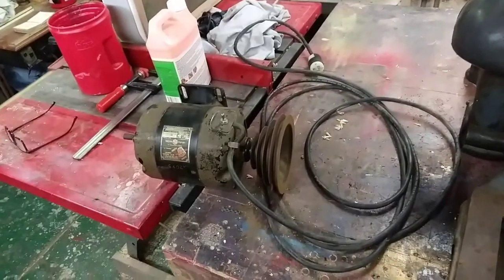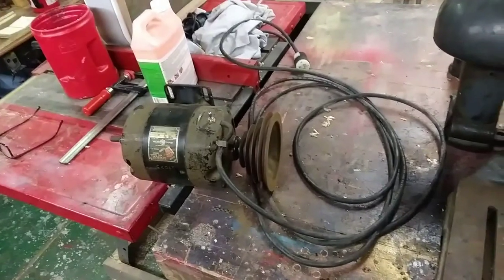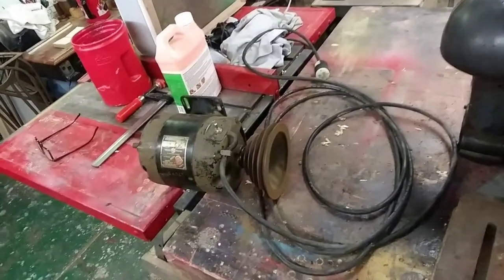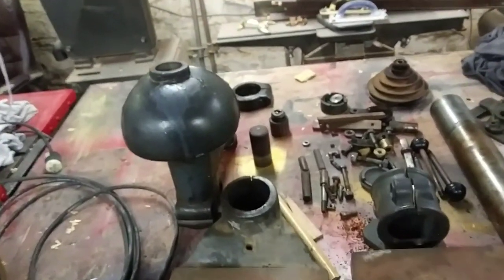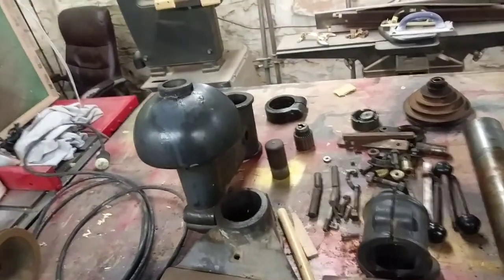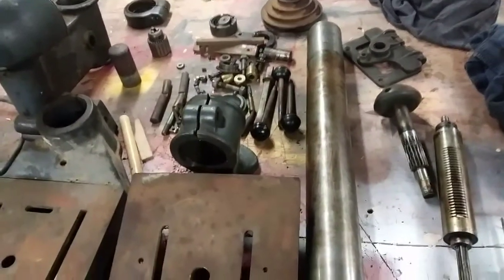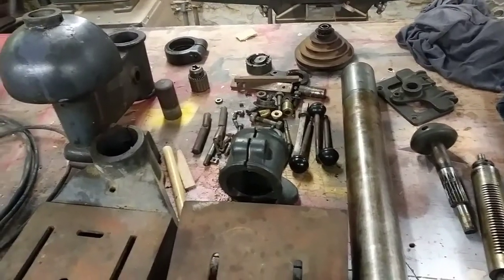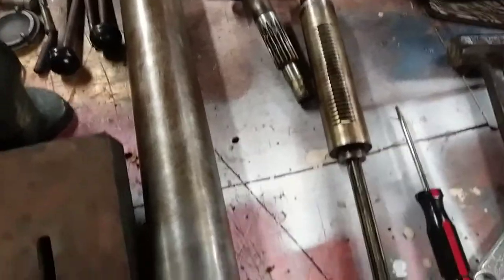Royal Drillpress Update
Just a brief update on the break down and tear down of the royal drill press getting ready to strip the paint and scrubber down before reassembly.